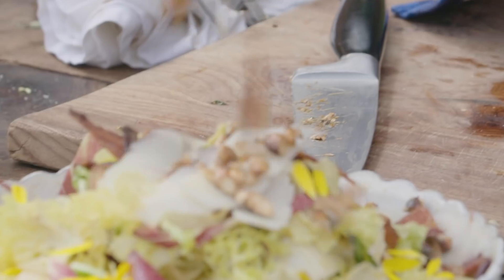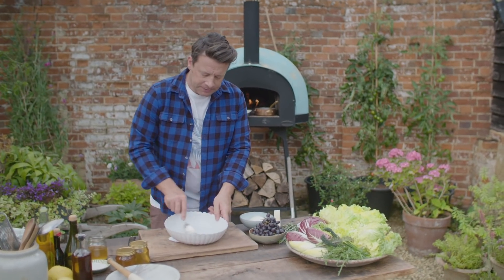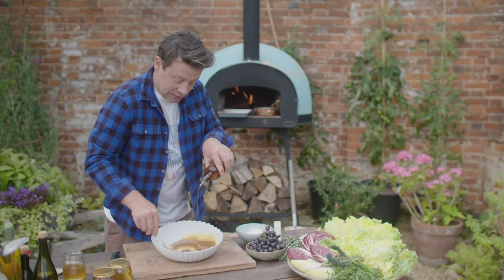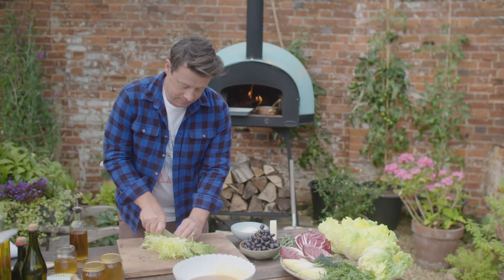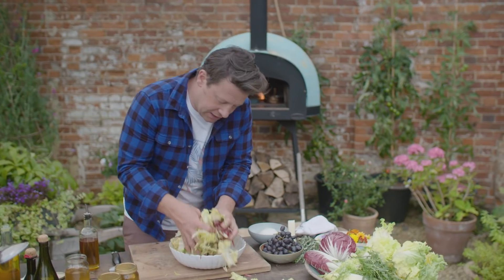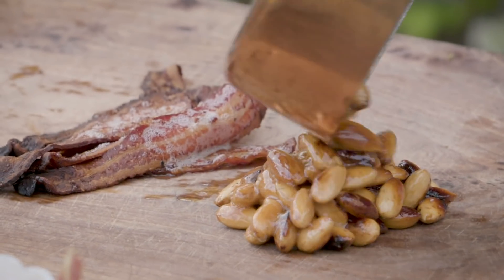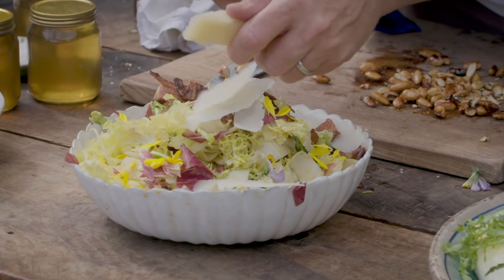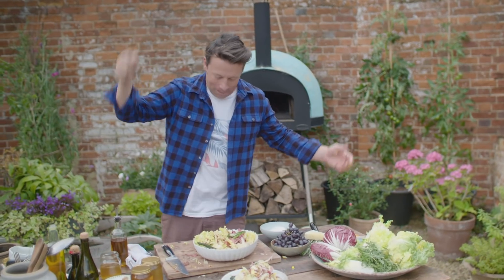Honey Dressing | Jamie Oliver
Jamie shows us that a honey in a dressing is a great way to balance out the bitter leaves of a salad. Jamie makes sure that he's hitting all the 5 tastes as he adds bacon, caramelised nuts and cheese. It's delicious - give it a try!

x